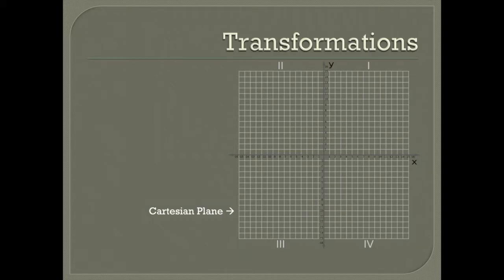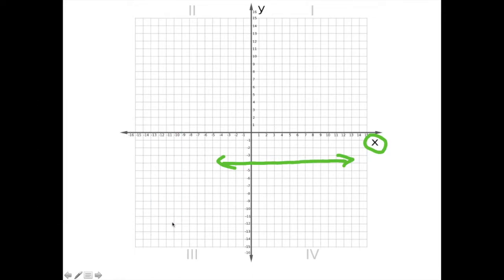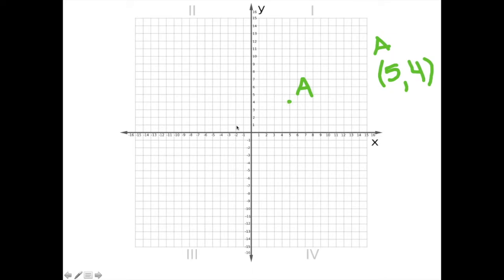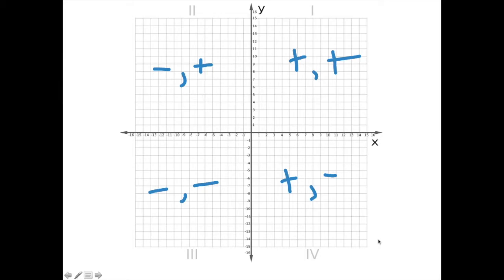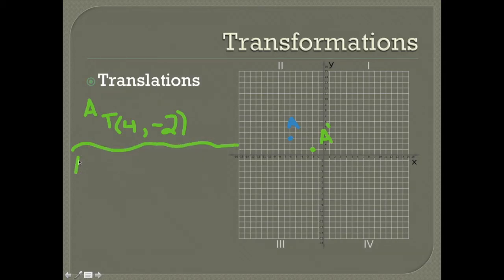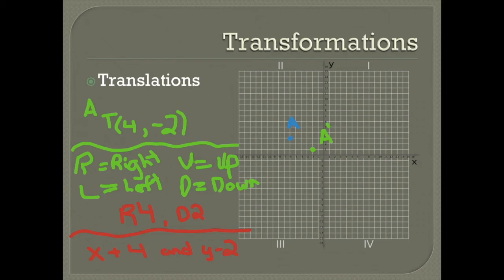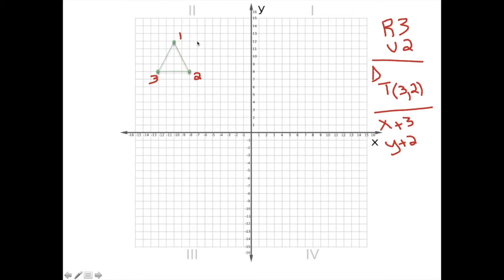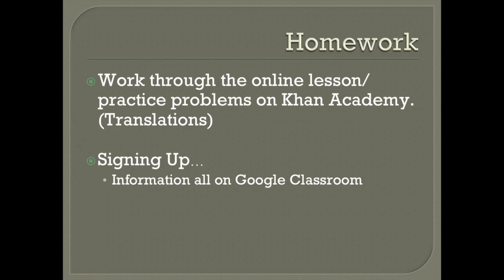Translations Introduction/Review Grade 9 Math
This is a video covering a basic review for Translations and the cartesian plane in Math 9.